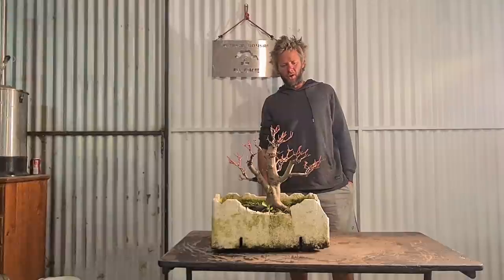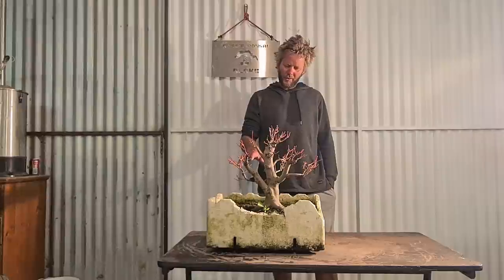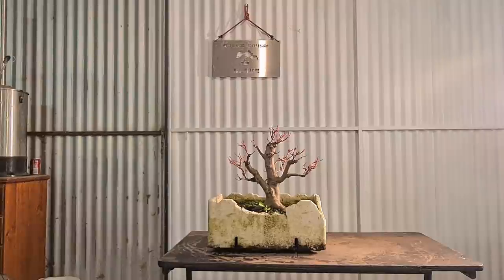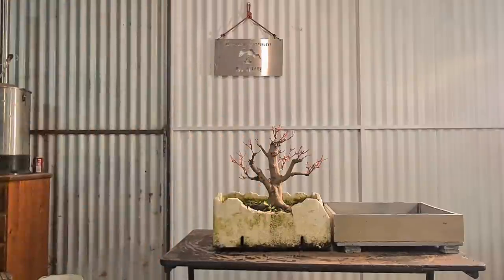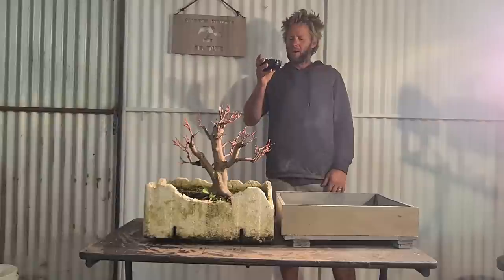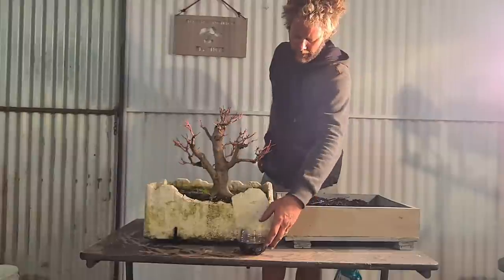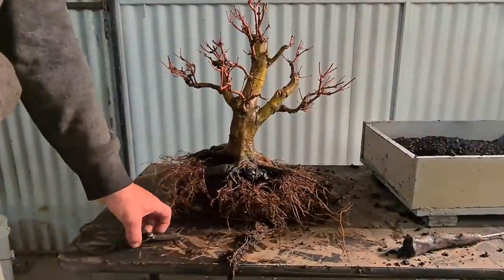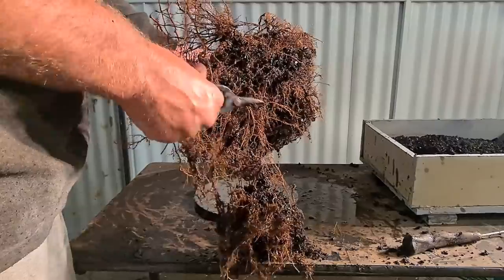Coral Bark Maple gets its first Decent Pot, Aussie Bonsai Bloke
Exciting moment. My 10 + year old Maple Bonsai gets its first pot.
I Talk a lot of smack and have a lot of fun.
Great vid, Nice tree and like i said lots of fun. :-)

Most of all thank you guys and girls for all your support of the channel. Much appreciated.